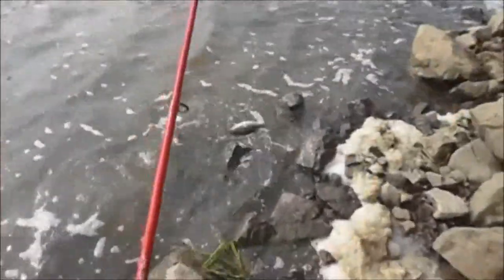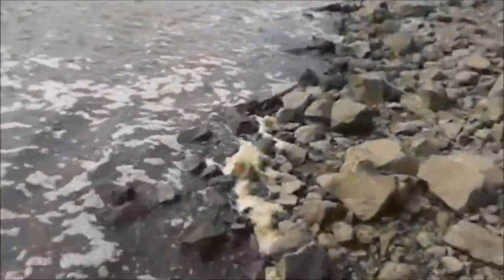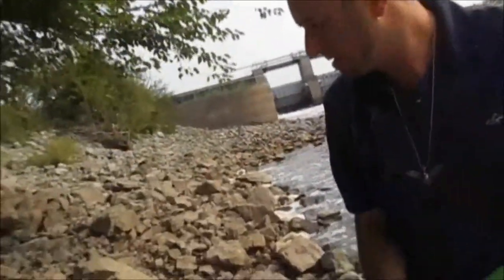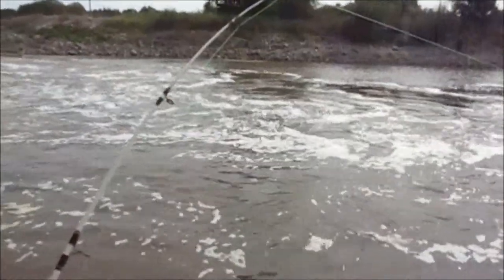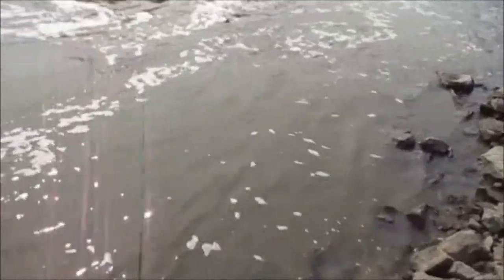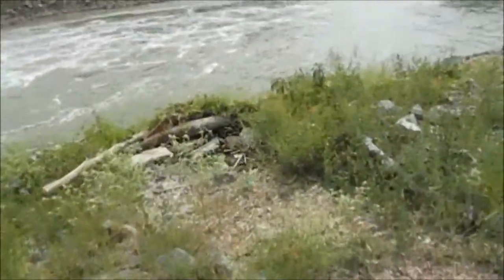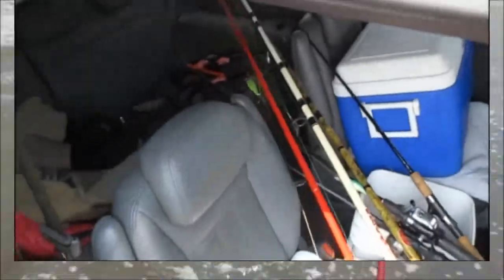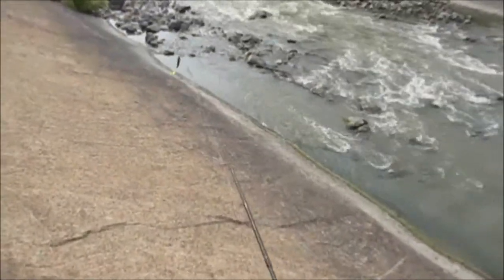Ep.448- Trying Two New Dams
We head to Arkansas to explore two new dams, plus hit a spot from our last video again along the way.